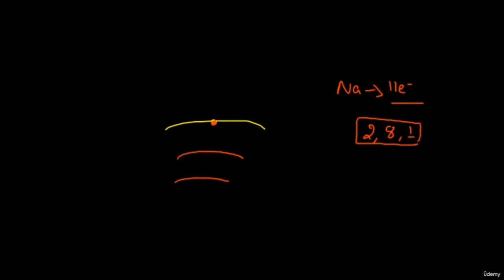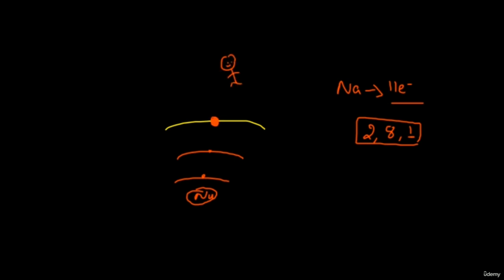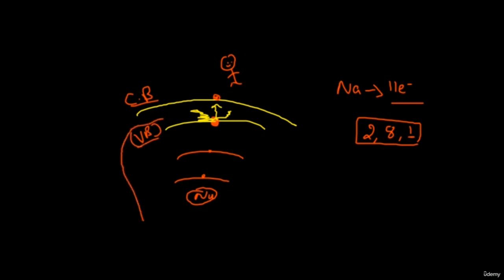36 Bandgap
### **Bandgap: A Brief Description**

The **bandgap** (also known as **energy gap**) is a fundamental property of semiconductor materials, defining the energy difference between the **valence band** and the **conduction band**. It plays a key role in determining the electrical properties of the material, such as its ability to conduct electricity.

### **Key Concepts:**

1. **Valence Band**:
   - This is the outermost energy band of electrons in an atom or material that are involved in chemical bonding.
   - In semiconductors, electrons in the valence band are typically bound to atoms and cannot freely move unless given enough energy.

2. **Conduction Band**:
   - The conduction band is the range of electron energy higher than the valence band.
   - Electrons in the conduction band are free to move within the material, allowing the material to conduct electricity.

3. **Bandgap**:
   - The **bandgap** is the energy difference between the **top of the valence band** and the **bottom of the conduction band**.
   - In order for an electron to move from the valence band to the conduction band (i.e., to become free and contribute to electrical conduction), it must absorb energy equal to or greater than the bandgap energy.

### **Types of Bandgaps:**

1. **Direct Bandgap**:
   - In **direct bandgap** semiconductors, electrons can directly transition from the valence band to the conduction band by absorbing a photon (light) without requiring any additional momentum. This makes them efficient for **optical applications** like **LEDs** and **lasers**.
   - **Example**: **Gallium Arsenide (GaAs)**.

2. **Indirect Bandgap**:
   - In **indirect bandgap** semiconductors, the electron transition from the valence band to the conduction band requires a change in momentum, meaning it usually involves the absorption of both a photon and a phonon (a quantum of lattice vibration).
   - This makes them less efficient for light emission, but still useful for electronic devices like **transistors**.
   - **Example**: **Silicon (Si)**.

### **Importance of Bandgap:**

- **Electrical Conductivity**:
   The size of the bandgap determines whether a material is a conductor, insulator, or semiconductor.
   - Materials with **no bandgap** (like metals) allow electrons to flow freely, making them good conductors.
   - Materials with a **large bandgap** (like insulators) prevent electron movement, making them poor conductors.
   - **Semiconductors** have a moderate bandgap that allows their conductivity to be controlled, making them ideal for electronic components like **transistors** and **diodes**.

- **Temperature Sensitivity**:
   The bandgap of a material is temperature-dependent. As temperature increases, the bandgap of semiconductors tends to **decrease**, which allows more electrons to jump to the conduction band, increasing electrical conductivity.

- **Optical Properties**:
   The bandgap also determines the **wavelength** of light a material can absorb or emit. For example, **direct bandgap materials** can emit light, making them useful in devices like LEDs, while **indirect bandgap materials** are better suited for **computational** and **power applications**.

### **Bandgap in Different Materials**:

- **Conductors (e.g., Metals)**:
  Have **no bandgap**, meaning electrons can move freely from the valence band to the conduction band.

- **Semiconductors (e.g., Silicon, Gallium Arsenide)**:
  Have a **small bandgap** (typically around 0.1 eV to 3 eV), allowing for controlled electron movement based on external factors like temperature, voltage, or light exposure.

- **Insulators (e.g., Rubber, Diamond)**:
  Have a **large bandgap** (typically above 3 eV), making it very difficult for electrons to move into the conduction band.

### **Summary**:
The **bandgap** is the energy difference between the valence band and conduction band in a material. It is crucial for determining the electrical conductivity of semiconductors and other materials. The size of the bandgap defines whether a material is a conductor, semiconductor, or insulator, and influences its use in electronic devices, optical systems, and power applications.